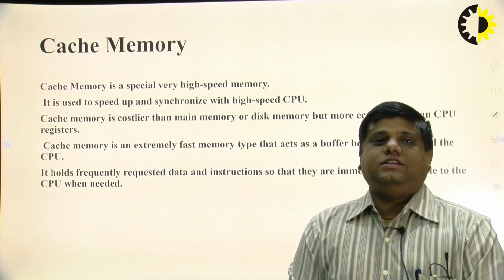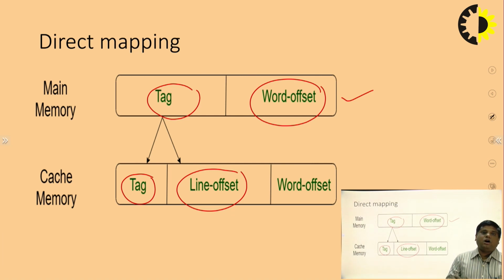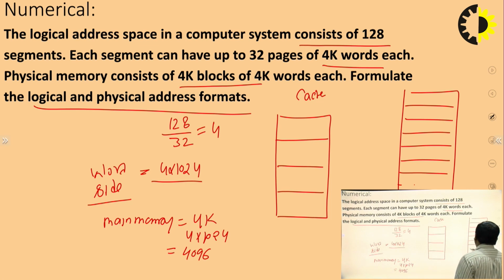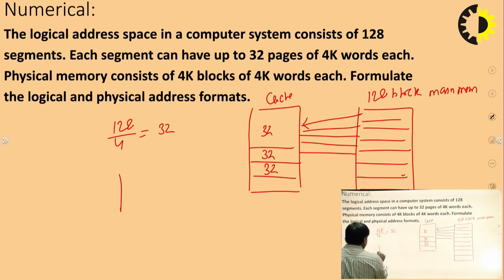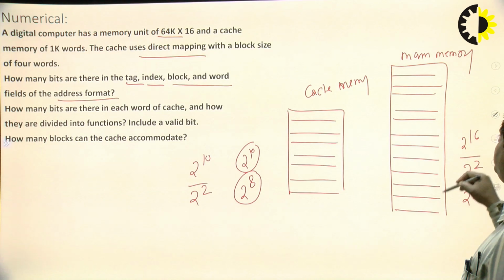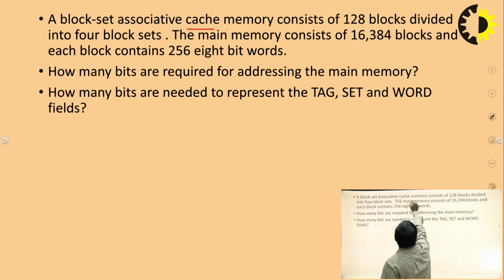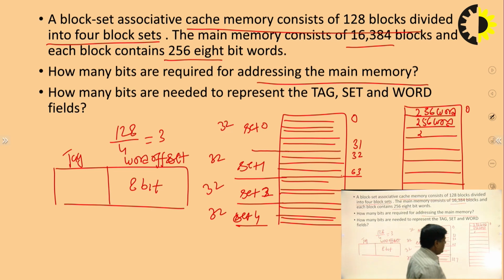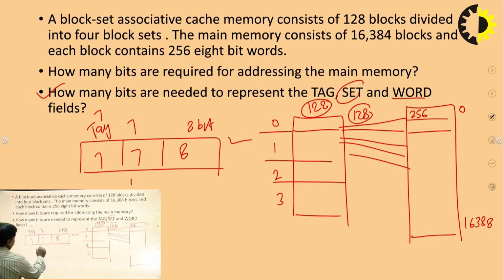''Cache Memory and its Mapping'' Computer Organization & Architecture Lecture 05 By Mr Y N Prajapat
Using memorial problem understand the concept of the different types & mapping.